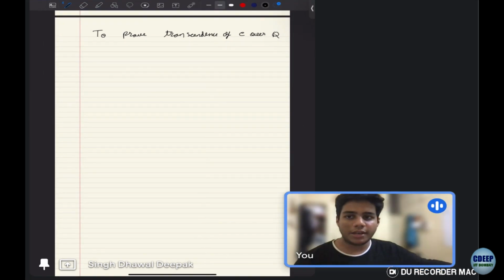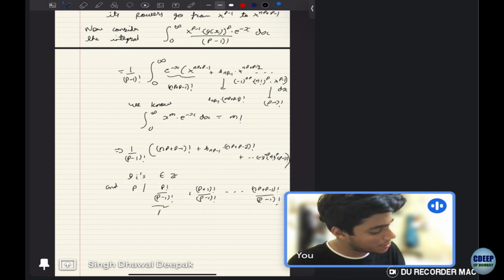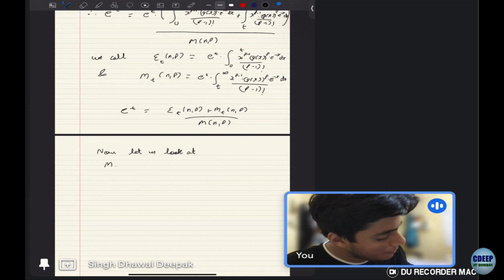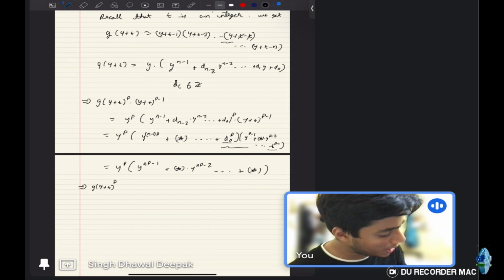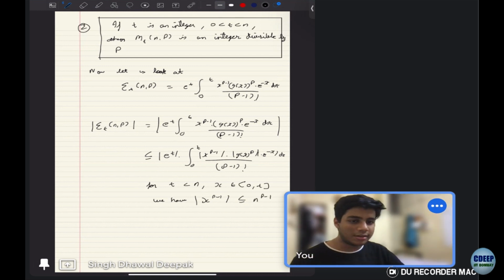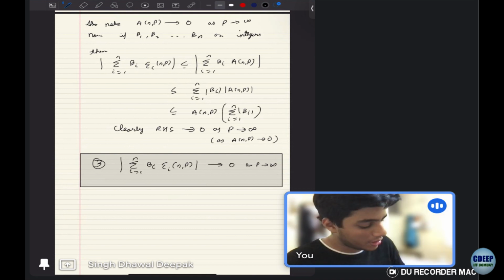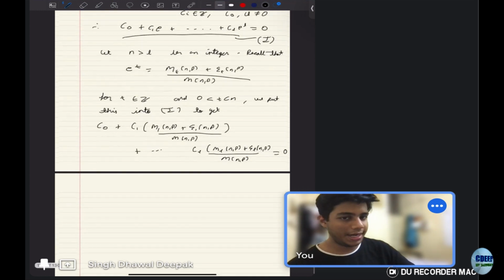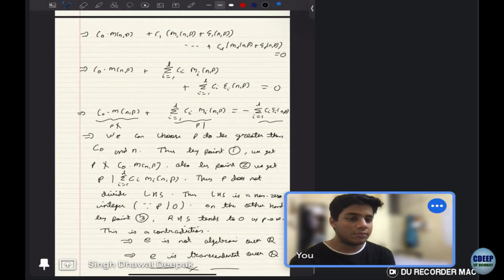MA414_M56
MA414 - Algebra 1 (Galois Theory) by Ronnie Sebastian.